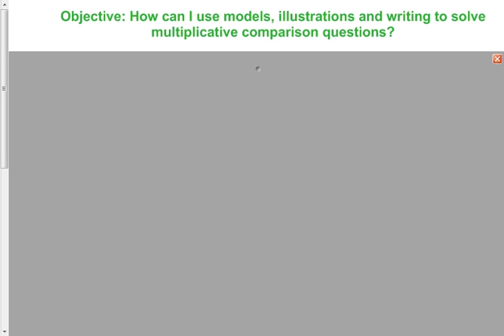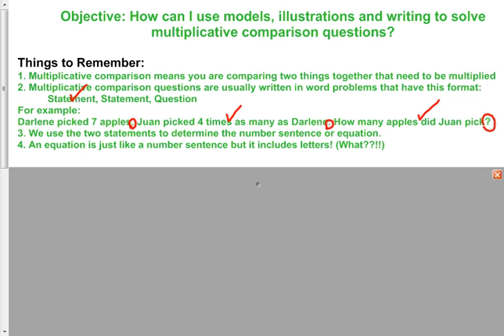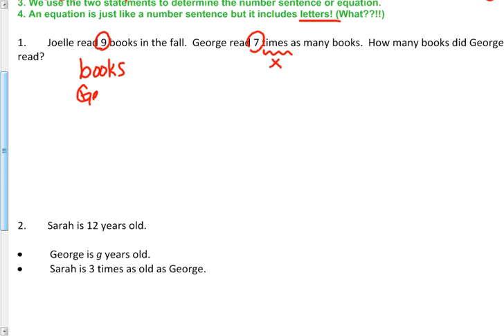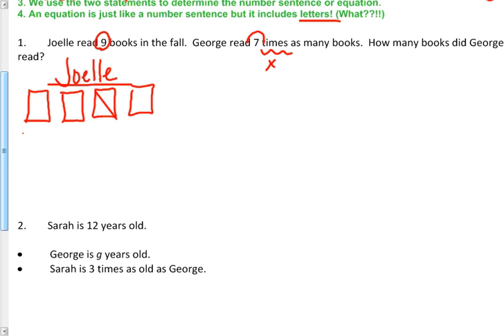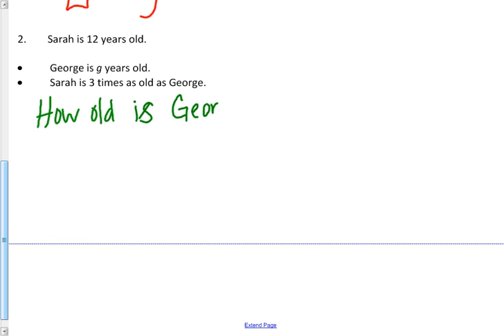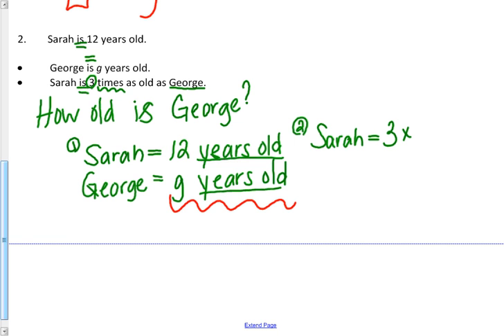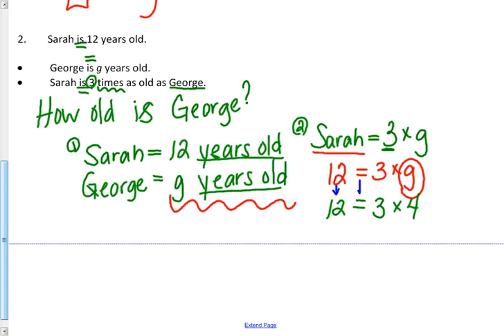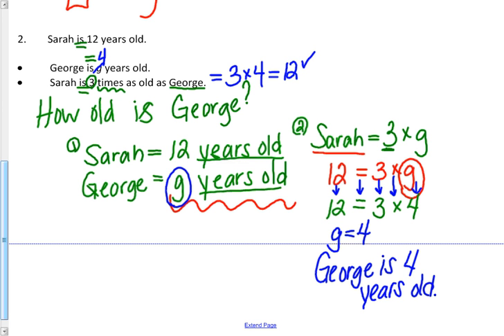Multiplicative Comparison using writing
Be careful with the second example. Look at how I used an equation to determine the answer to the questions.